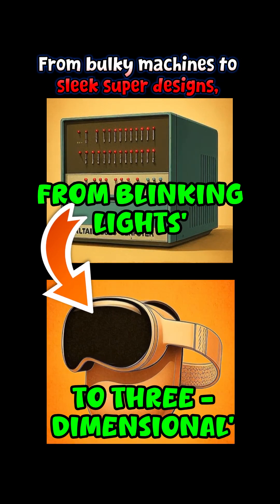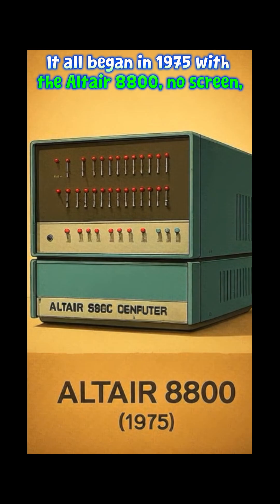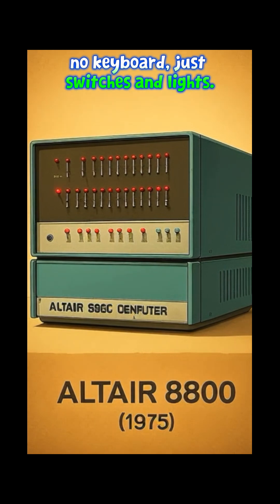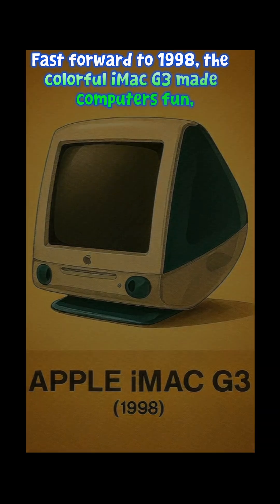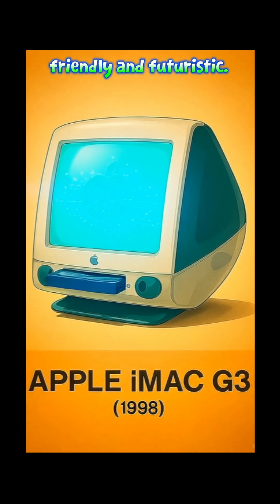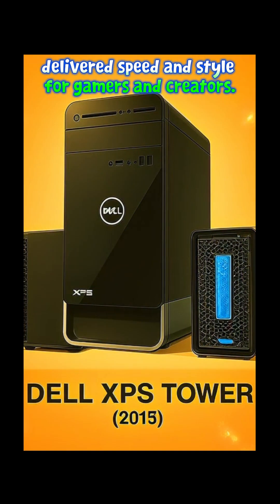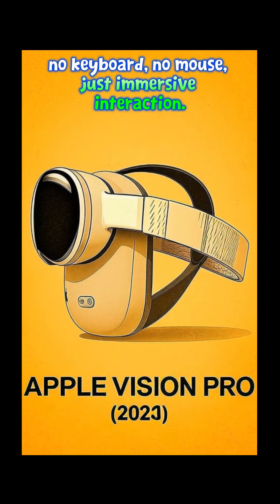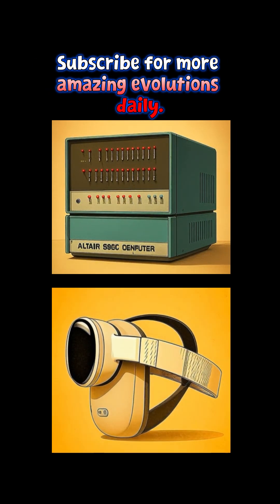HOW 5 DECADES OF PC TRANSFORMATION CHANGED THE WORLD | From Boxy to Brilliant 🚀💻📟🖥️🧠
Explore how personal computers transformed over the decades.
From the humble beginnings of the Altair 8800 to today’s futuristic designs.
A quick journey through 5 iconic models that shaped our digital lives. 💻📟🖥️